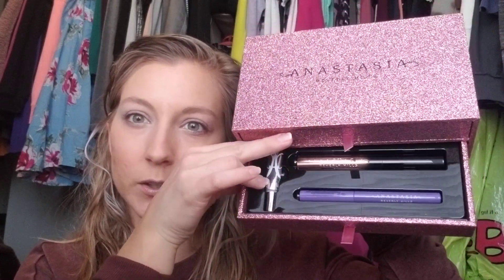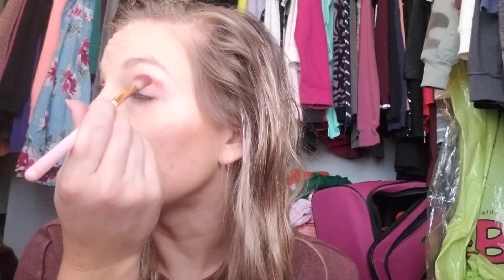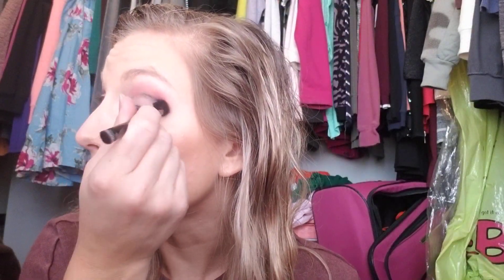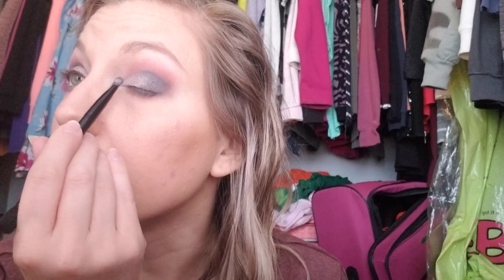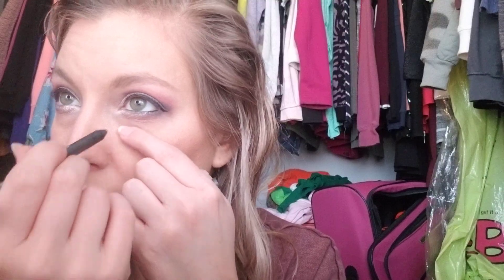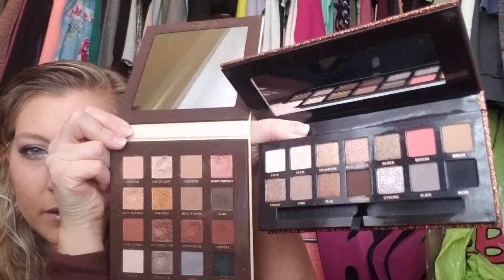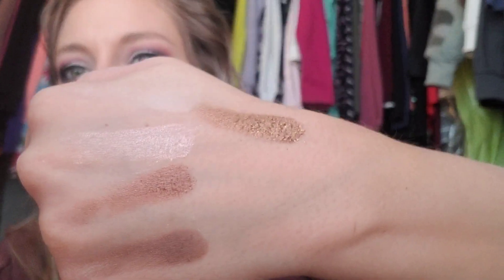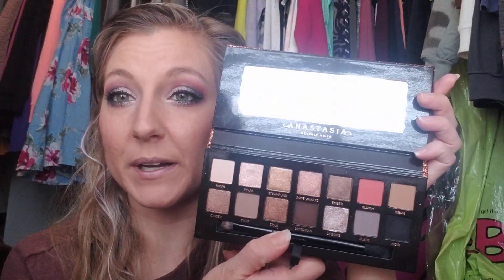Don't sleep on the ABH Sultry palette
the sultry palette bundle is currently on sale at Ulta.  I wasn't sure if I needed it but I'm so happy I picked it up.